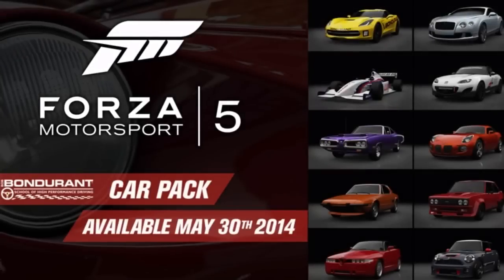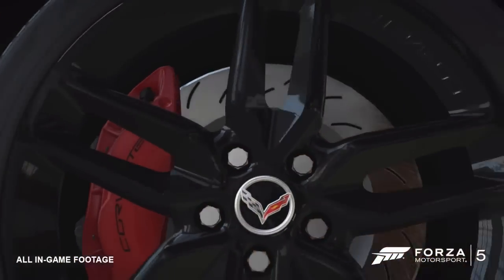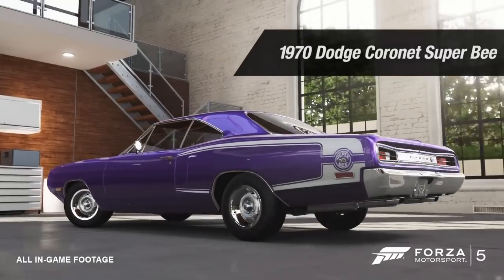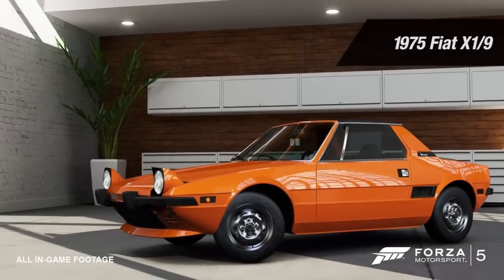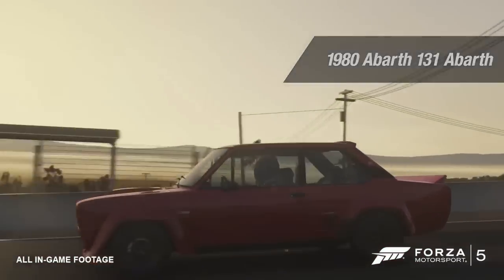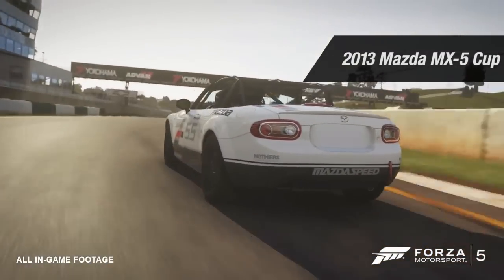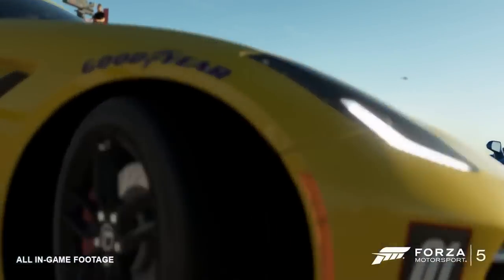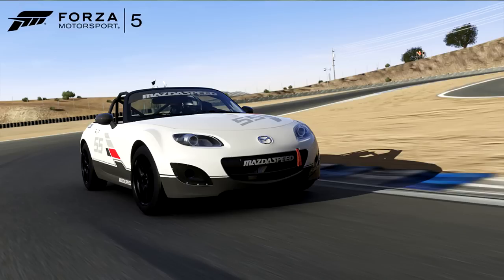Forza 5 | Corvette C7 Stingray DLC!